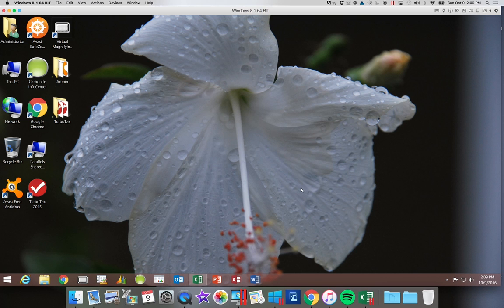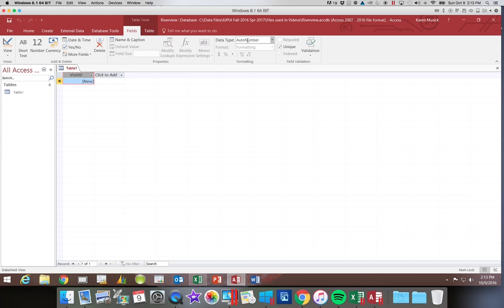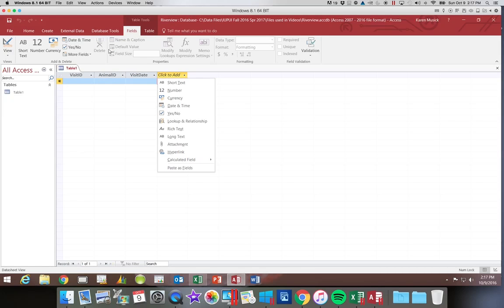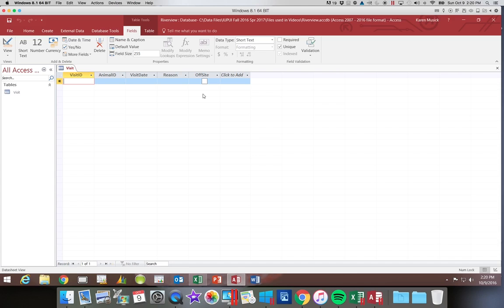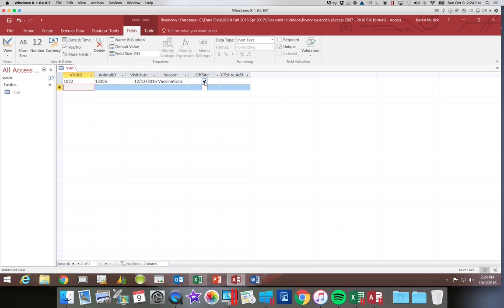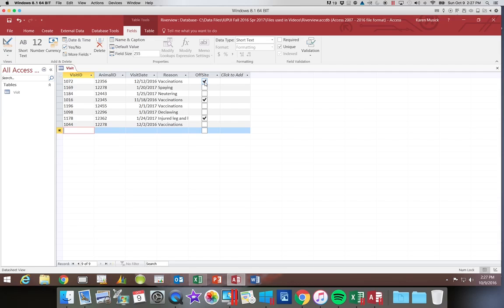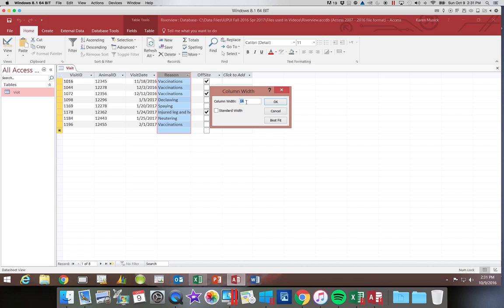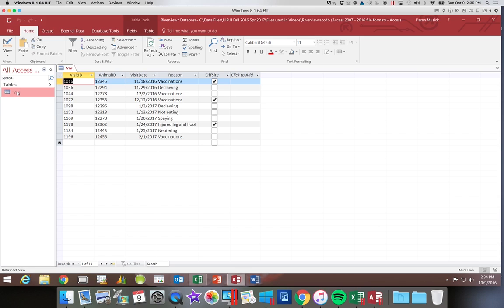Access 2016 Module 1 Part 1-Table Creation in Datasheet View-720p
Table Creation in Datasheet View